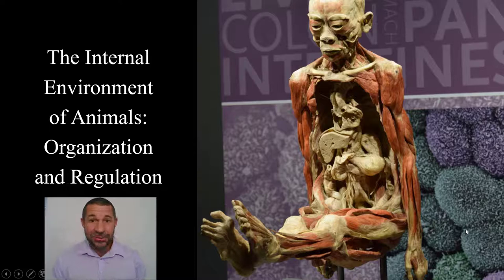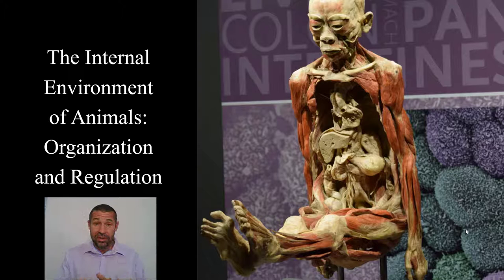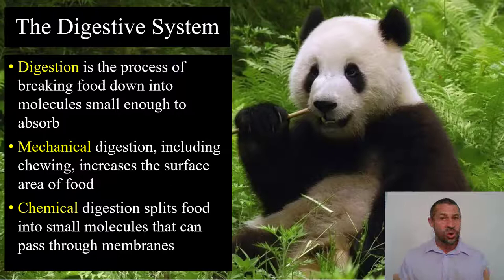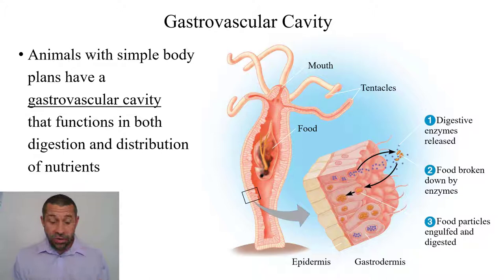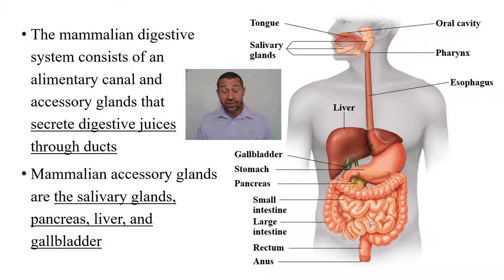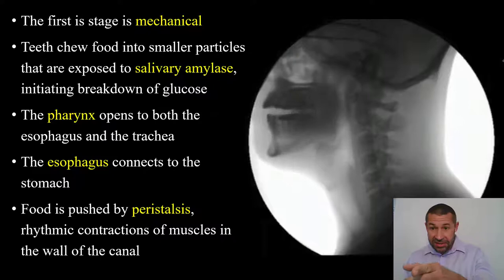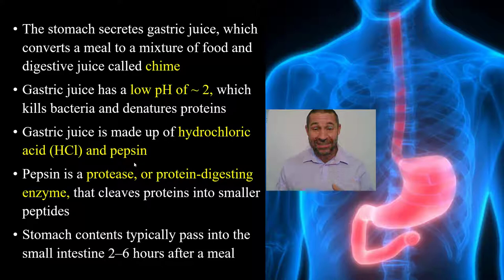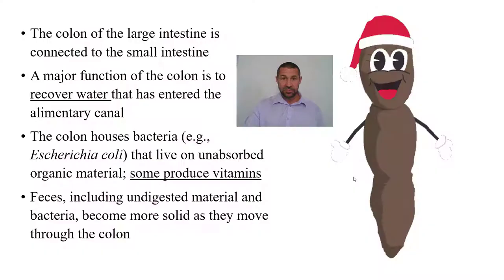4_2 The Digestive System